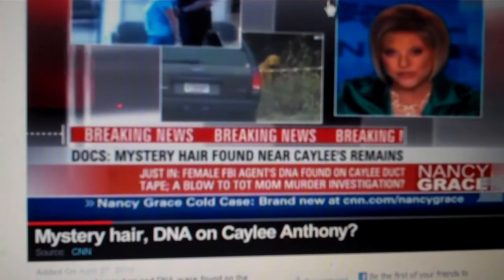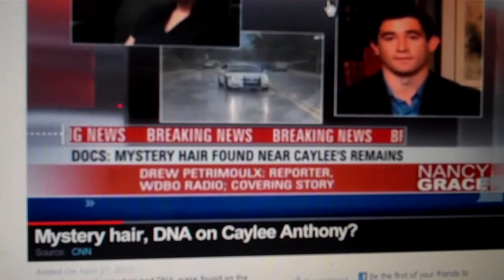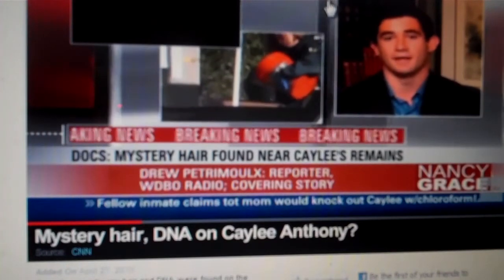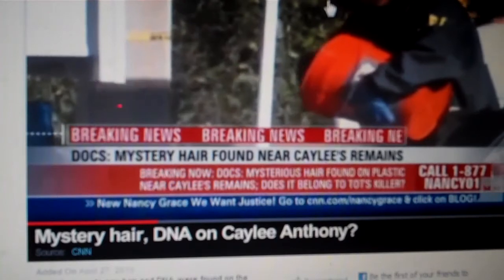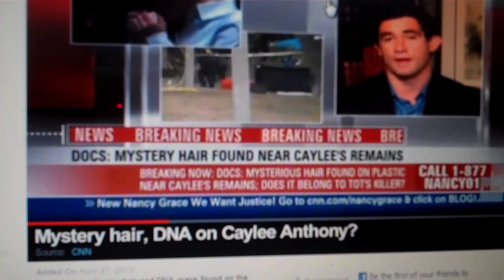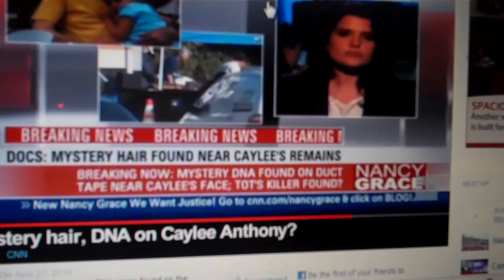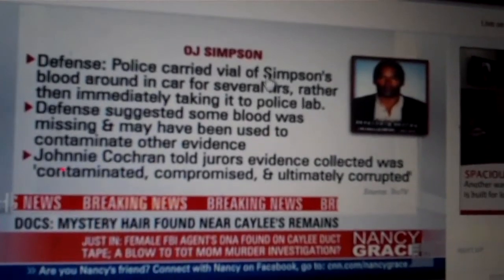5 INCH LONG HAIR.... ....CAYLEE ANTHONY